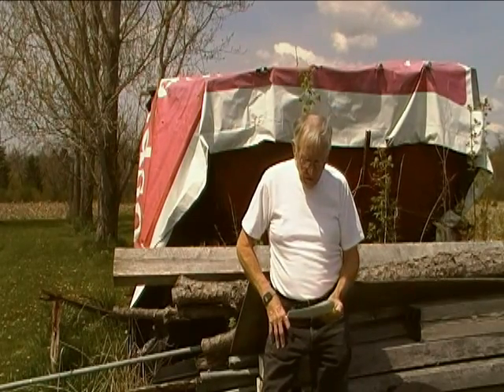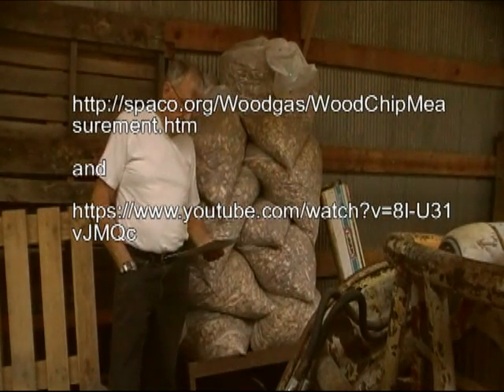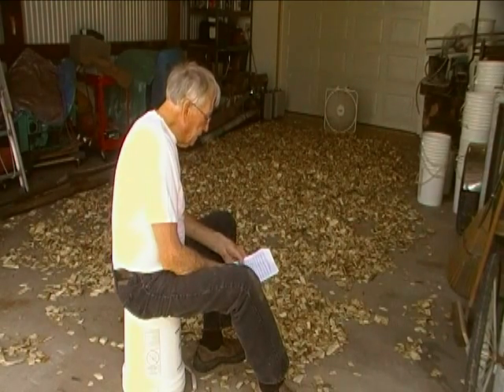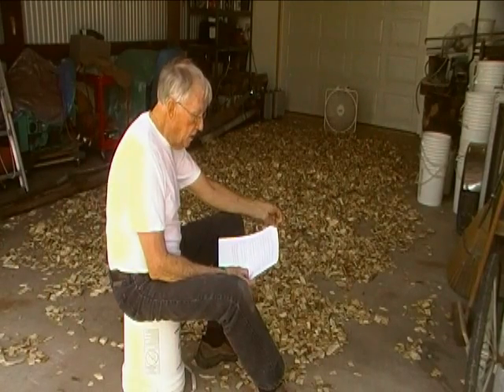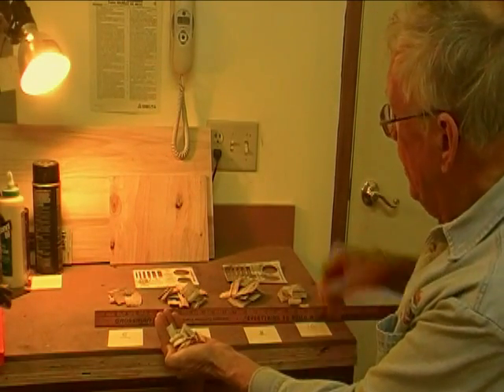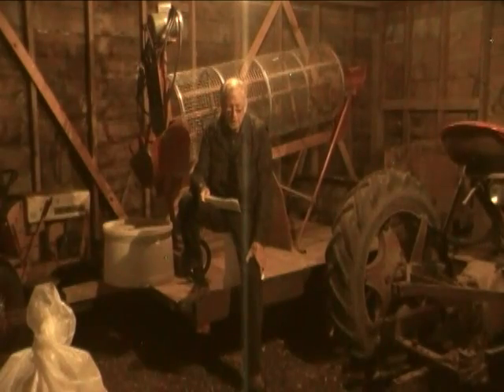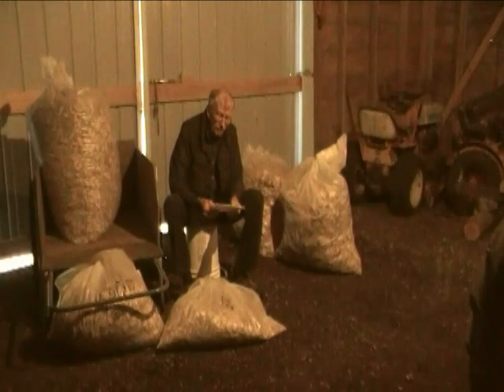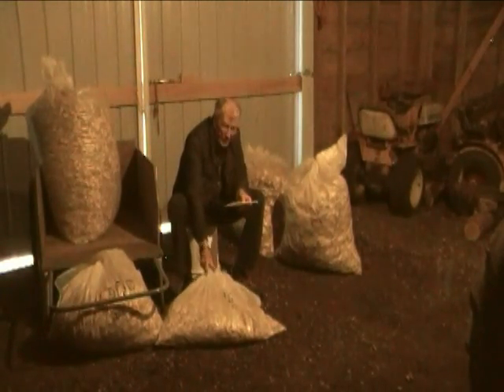Bigger Gasifier Wood Chips 2016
I just found a cache of larger roadside wood chips (for use in wood gasifiers) than I have ever dealt with before.  Here I show them to you and show how they compare with other chips I have used.  I also discuss the yield I got from this recent "find".  I wonder if they'd be large enough for use in an Imbert type gasifier.